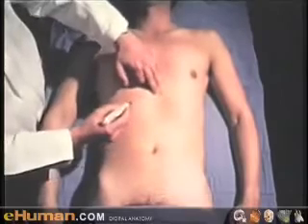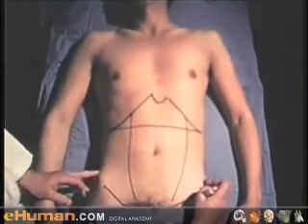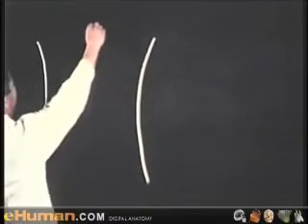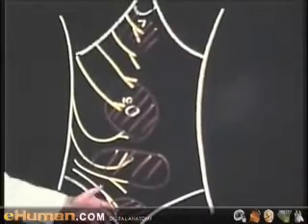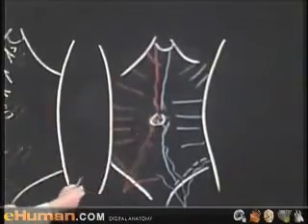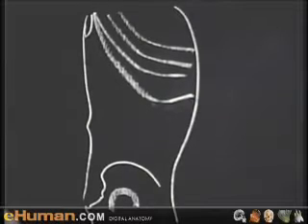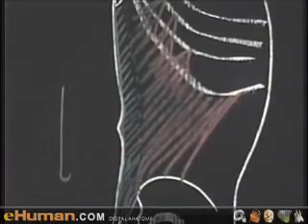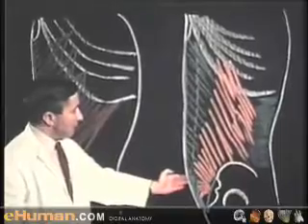Human Anatomy Dr. Snell